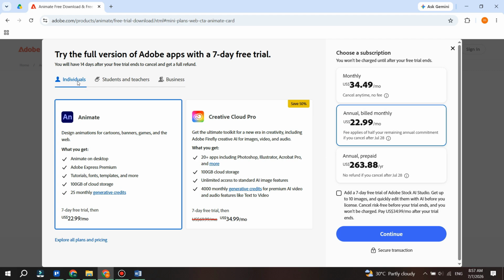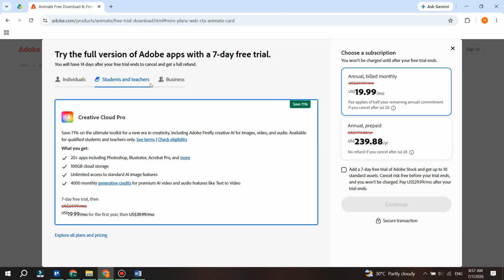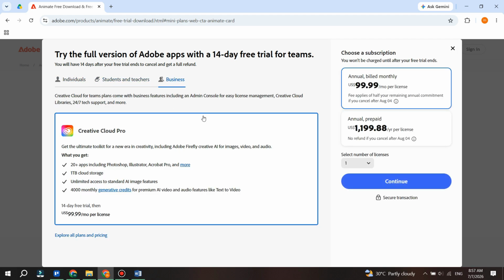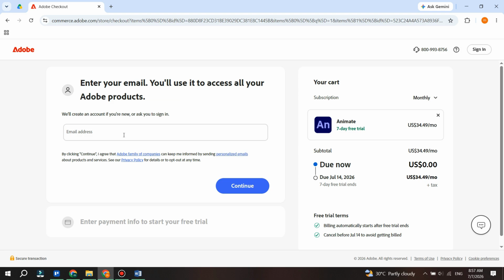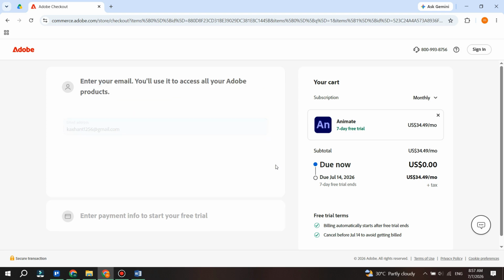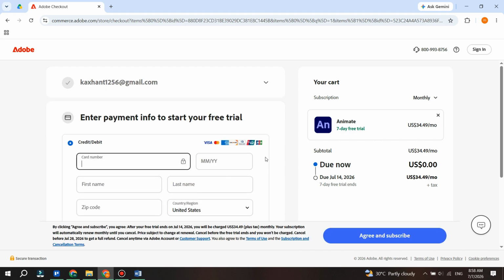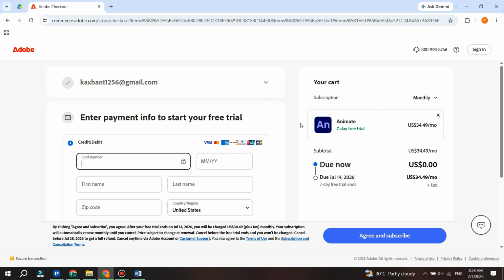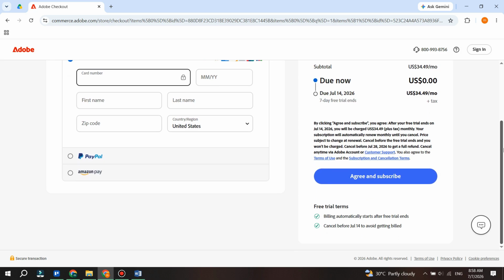Adobe Animate Free Install Free Trial Quick And Easy!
In this video we will show you how to install Adobe Animate.